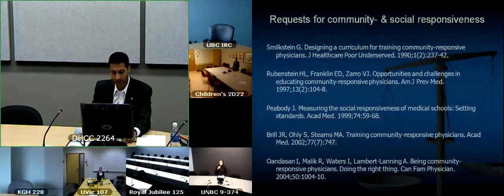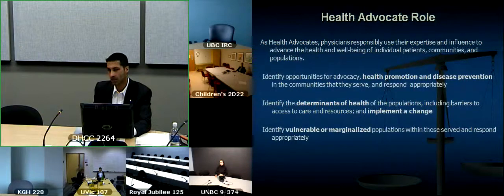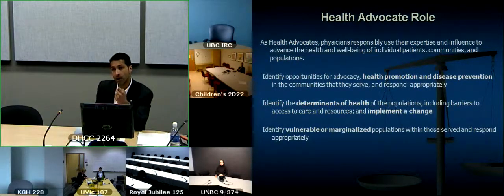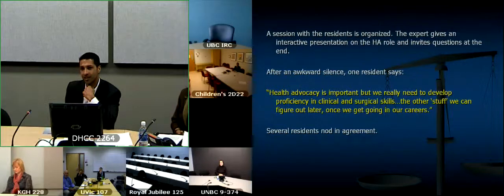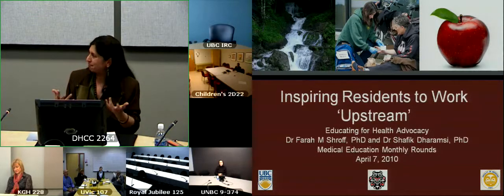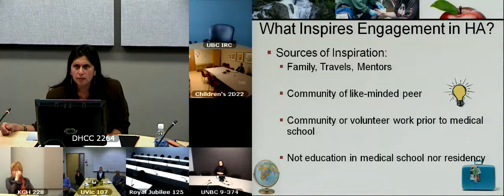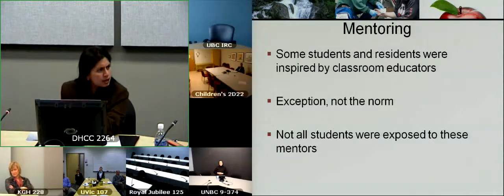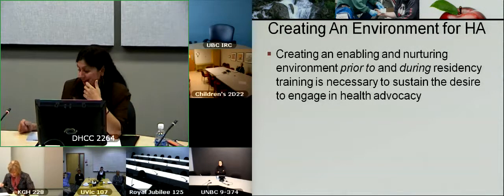Preparing Future Physicians for the CanMEDS Health Advocate Role: A work in progress